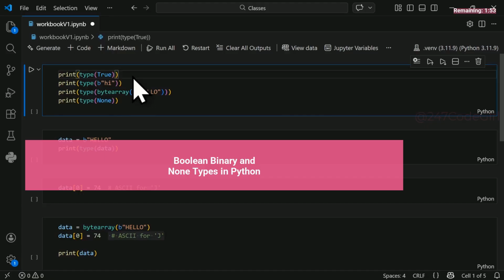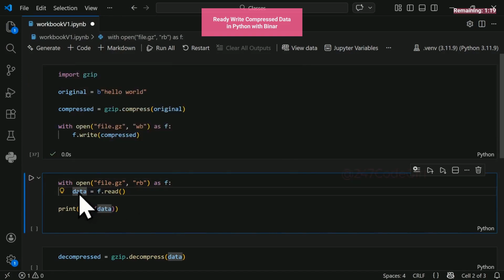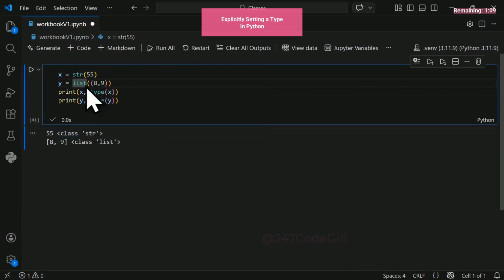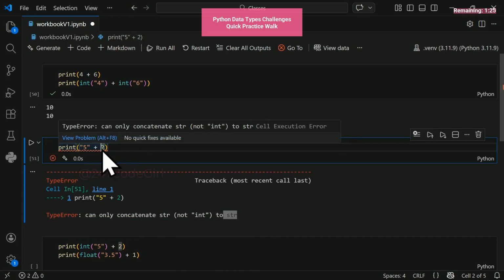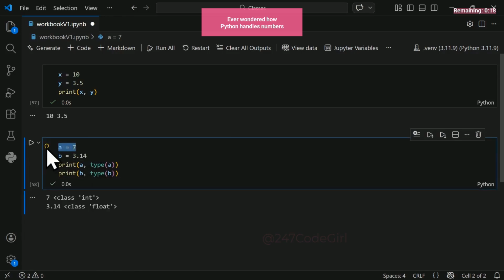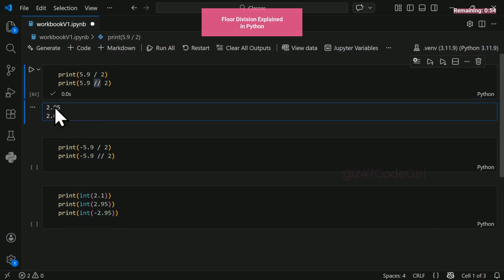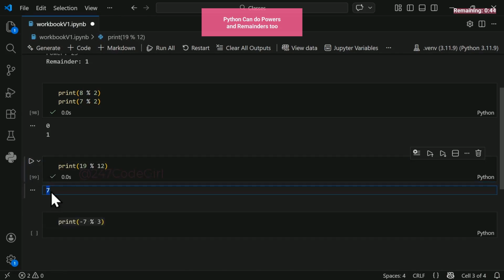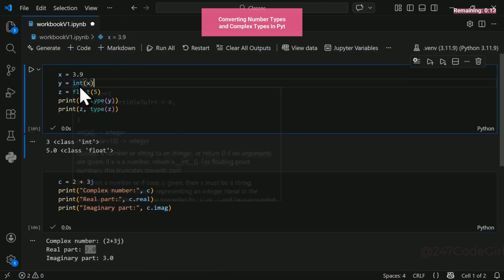WHY 5 Divided by 2 ISN'T WHAT YOU THINK IN PYTHON Season 1 Lesson 3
Topics Covered: ⏱

Time Topic
00:00 Intro
00:02 Boolean Binary and None Types in Python
01:57 Ready Write Compressed Data in Python with Binar
03:50 Explicitly Setting a Type in Python
05:58 Python Data Types Challenges Quick Practice Walk
08:44 Ever wondered how Python handles numbers
09:54 How to do Basic Arithmetic Operations in Python
11:33 Floor Division Explained in Python
13:07 Python Can do Powers and Remainders too
15:20 Converting Number Types and Complex Types in Pyt